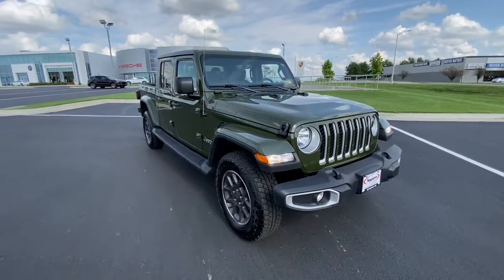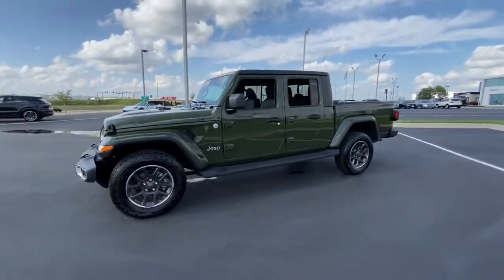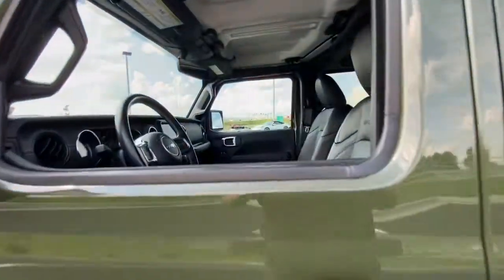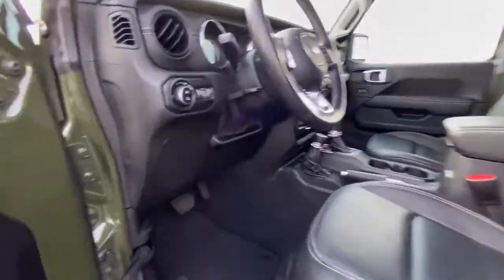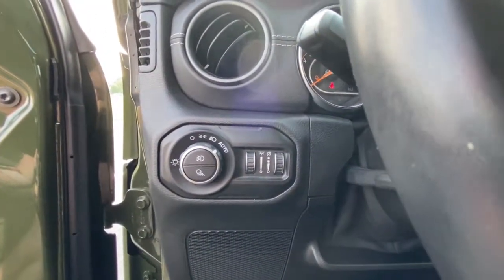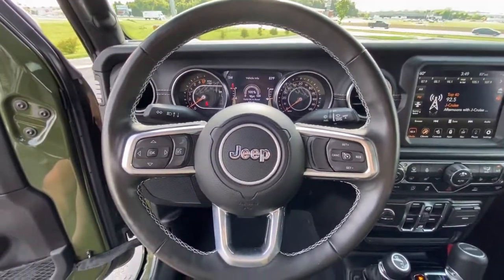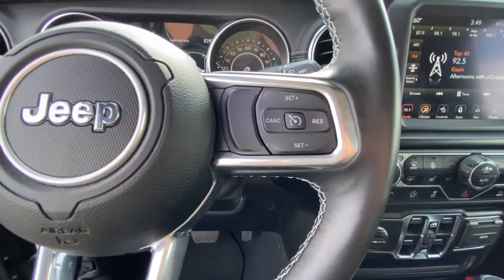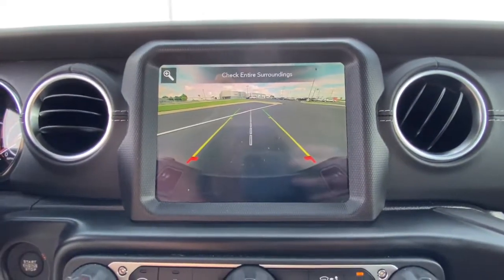2021 Jeep Gladiator Springfield, Branson, Republic, Ozark, Nixa, MO V223115A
Sarge Green Clearcoat Used 2021 Jeep Gladiator available in Springfield, Missouri at Napleton AutoWerks Springfield. Servicing the Branson, Republic, Ozark, Nixa, MO area.

CARFAX 1-Owner LOW MILES - 22053! FUEL EFFICIENT 22 MPG Hwy/17 MPG City! Heated Leather Seats CD Player iPod/MP3 Input Running Boards 4x4 Alloy Wheels Trailer Hitch BLACK LEATHER TRIMMED BUCKET SEATS COLD WEATHER GROUP KEY FEATURES INCLUDE: 4x4 OPTION PACKAGES: POPULAR EQUIPMENT PACKAGE Off-Road Info Pages Trailer Tow Package Trailer Hitch Zoom Class IV Hitch Receiver Heavy Duty Engine Cooling 240 Amp Alternator Black 3-Piece Hard Top Freedom Panel Storage Bag Rear Window Defroster Rear Sliding Window 8.4 Radio & Premium Audio Group SiriusXM Traffic Plus Alpine Premium Audio System HD Radio Radio: Uconnect 4C Nav w/8.4 Display Rear View Auto Dim Mirror For Details Visit DriveUconnect.com 1-Year SiriusXM Guardian Trial GPS Navigation SiriusXM Travel Link Emergency/Assistance Call 8.4 Touchscreen Display TRANSMISSION: 8-SPEED AUTOMATIC (850RE) Tip Start Transmission Skid Plate Selec-Speed Control COLD WEATHER GROUP Heated Steering Wheel Heated Front Seats ANTI-SPIN DIFFERENTIAL REAR AXLE REMOTE START SYSTEM ENGINE: 3.6L V6 24V VVT UPG I W/ESS (STD) BLACK LEATHER TRIMMED BUCKET SEATS Premium Wrapped I/P Bezel Leather Wrapped Shift Knob Full Length Floor Console Premium Armrest Leather Wrapped Park Brake Handle Rear Armrest w/Cupholder Seat. WHY BUY FROM US: Welcome to Napleton Autowerks/Missouri located in Springfield MO your number one source for quality used vehicles. With our impressive inventory of cars trucks and SUVs were sure to meet your needs and budget. Our team is made up of automotive professionals you can trust and we guarantee a hassle-free satisfying car buying experience. We look forward to serving you in the near future! Horsepower calculations based on trim engine configuration. Fuel economy calculations based on original manufacturer data for trim engine configuration. Please confirm the accuracy of the included equipment by calling us prior to purchase.